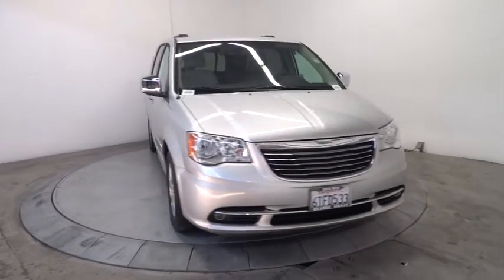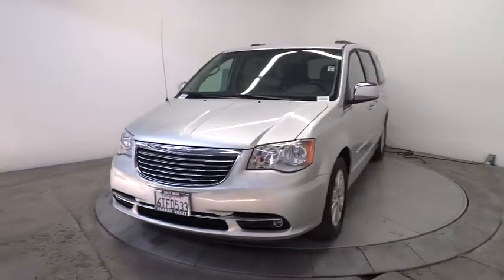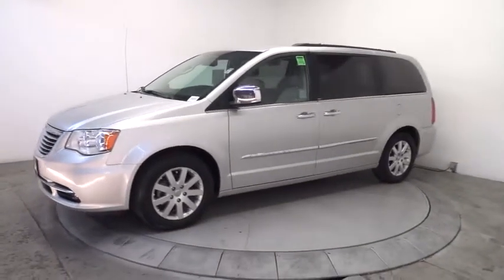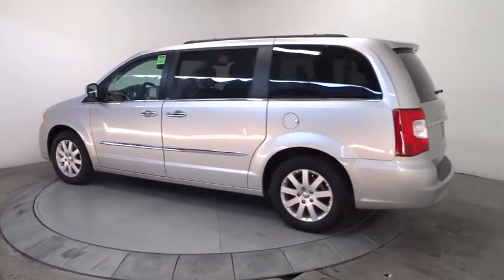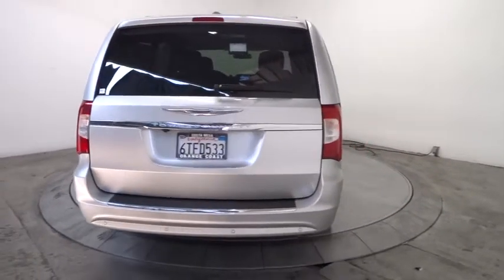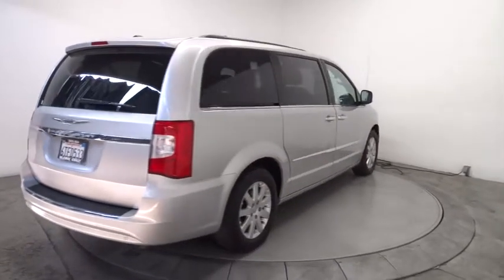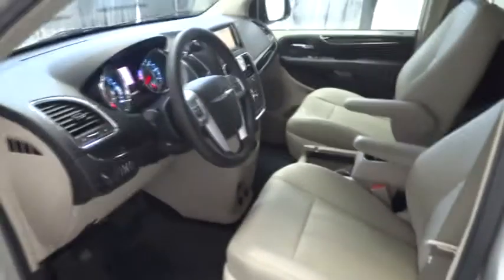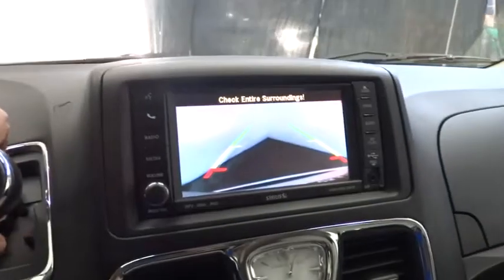2011 Chrysler Town & Country Costa Mesa, Huntington Beach, Irvine, San Clemente, Anaheim,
2011 Chrysler Town & Country
2011 Chrysler Town & Country Touring-L - Stock#: PJ5778 - VIN#: 2A4RR8DGXBR785097

THE ULTIMATE ROAD TRIP RIDE!!! LOADED UP TO THE MAXXXXX! CHRYSLER CERTIFIED & CLEAN CARFAX. Check out all of these amazing features. Entertainment Group #2 (2nd Row Overhead 9 Video Screen, 3rd Row Overhead 9 Video Screen, Single-Disc DVD Player, Video Remote Control, and Wireless Headphones), Trailer Tow Group (Load Leveling & Height Control), Garmin Navigation System, and Quick Order Package 29J. This is a 2011 Chrysler Town & Country Touring with only 33k miles. This vehicle is Bright Silver with Black/Lt Graystone Leather interior and is in marvelous condition.If you want an amazing deal on an amazing van that will handle just about any task, then take a look at this do-it-all 2011 Chrysler Town & Country. It's priced well below the retail book value because we promise you, our customer, the best deals around. It is nicely equipped with features such as Entertainment Group #2 (2nd Row Overhead 9 Video Screen, 3rd Row Overhead 9 Video Screen, Single-Disc DVD Player, Video Remote Control, and Wireless Headphones), Trailer Tow Group (Load Leveling & Height Control), Garmin Navigation System, and Quick Order Package 29J.We choose to take the stress out of the purchasing process. We work with third party sites to determine what is a fair price for our customers to ensure you will be happy with your buying experience. At Orange Coast Auto Group, we select only the best pre-owned vehicles to offer our customers. Our commitment to your peace of mind is our #1 priority. That's why each vehicle has a certified quality inspection, 3-month, 3000-mile Power-train Warranty on each car, our 72-hour/250 mile No Questions Asked return policy, free CarFax report, clean title guarantee and your first year oil changes are on us. Shop Easy, Drive Happy!